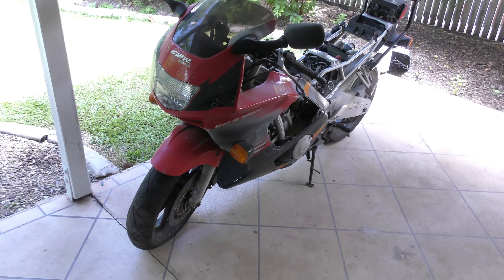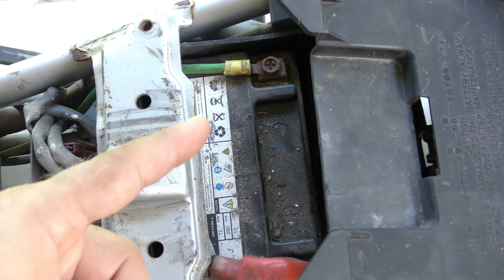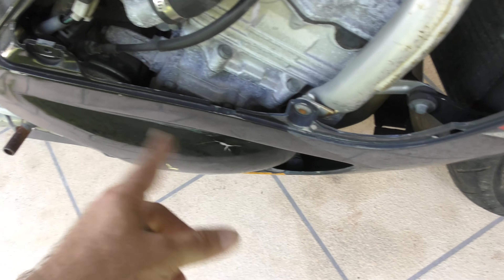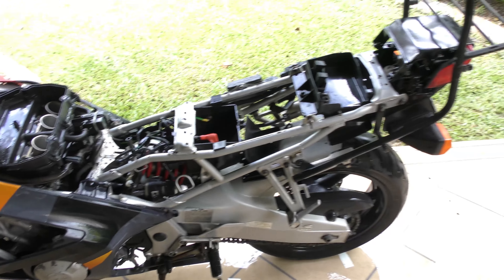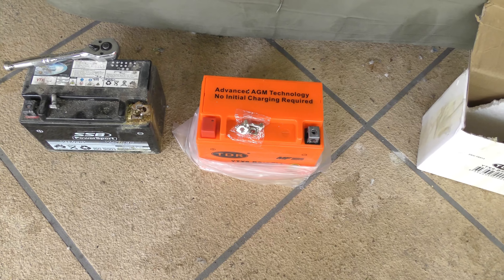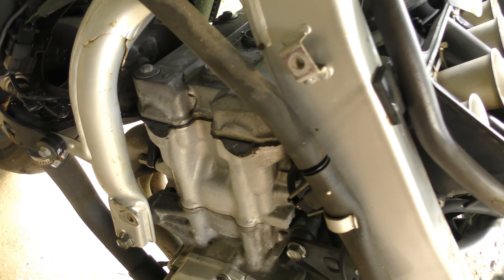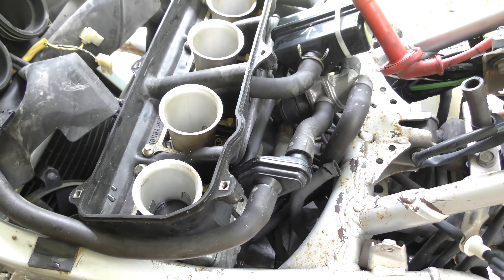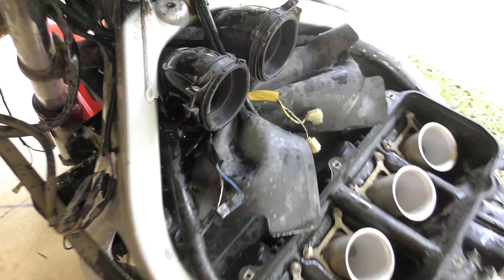1995 Honda CBR600f3 ep.1 Purchased for $400 AUD is the bike dead and too far gone??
1995 CBR600f3 that I purchased for $400 and spent $400 on new parts. did i make the right decision? should i strip it bare and sell off on ebay?